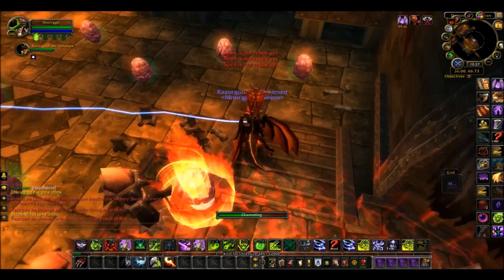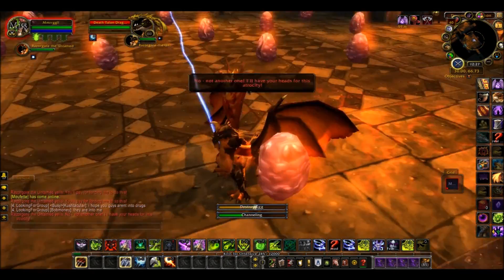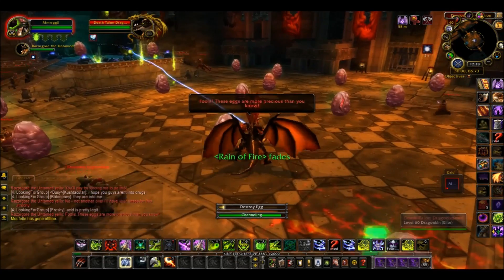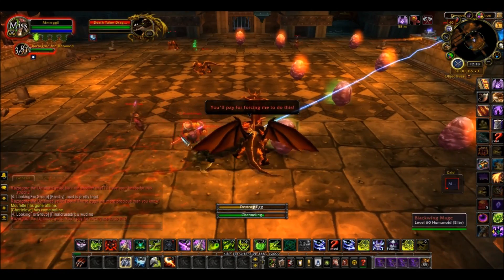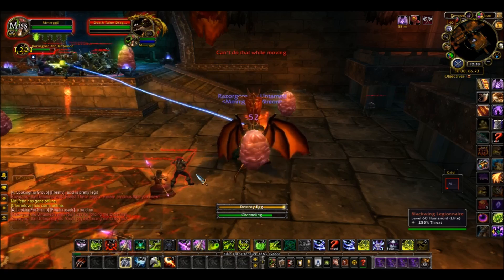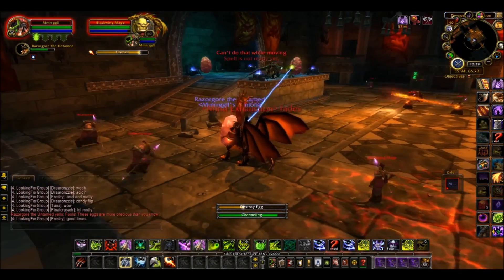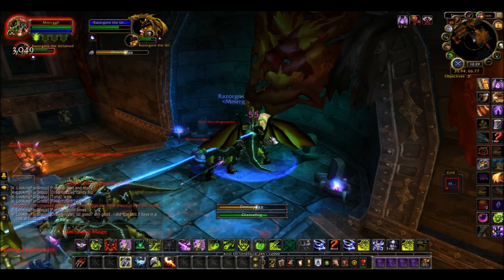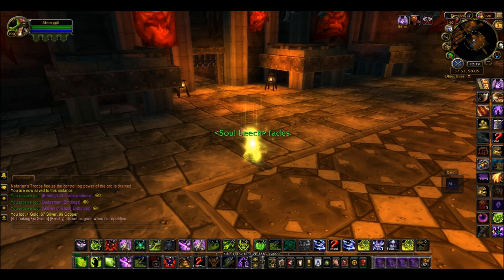Guide Solo the First Boss in BWL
I hear all too often people still struggle to solo this boss, so this is just a simple guide on how to solo it!